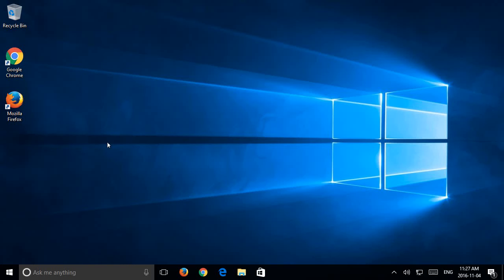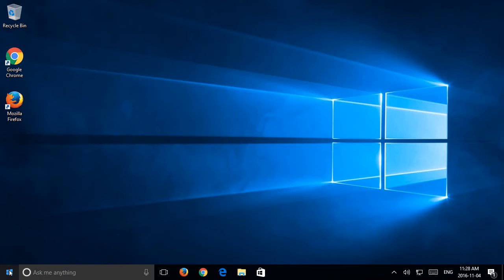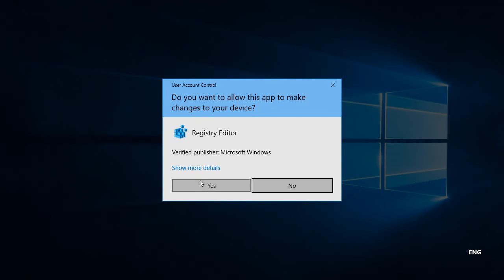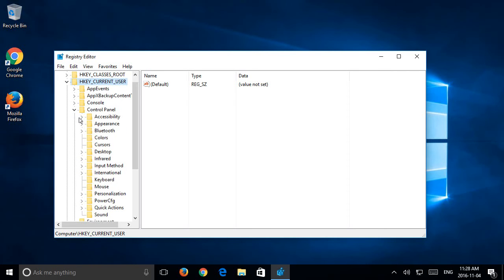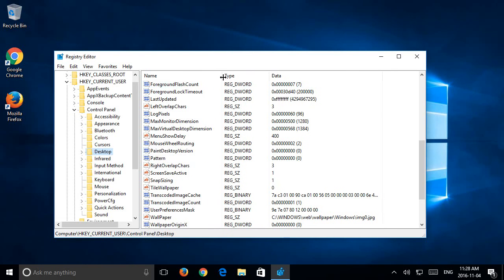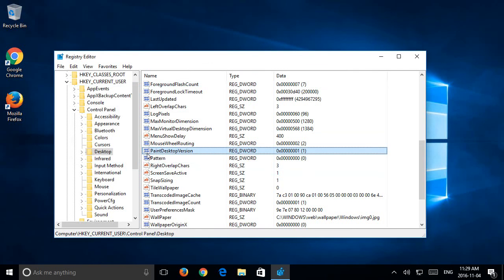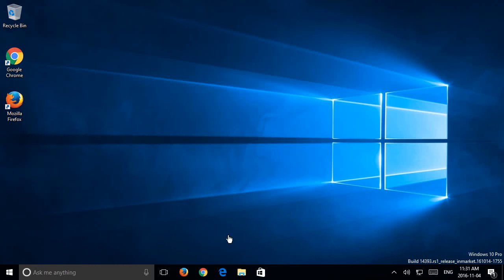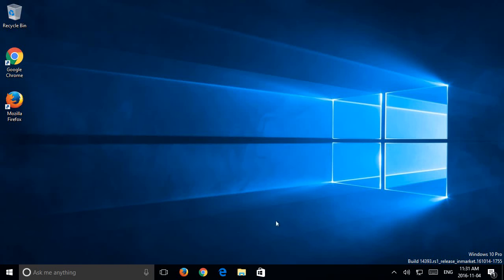✔️ Windows 10 - Show Build Number on Desktop - Put Build Number for Windows 10 in Lower Right Corner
Windows 10 - Show Build Number on Desktop - Place Build Number for Windows 10 in Lower Right Corner

Build Number, Show Build Number on Desktop, Version Number,
Show Version Number on Desktop, Desktop